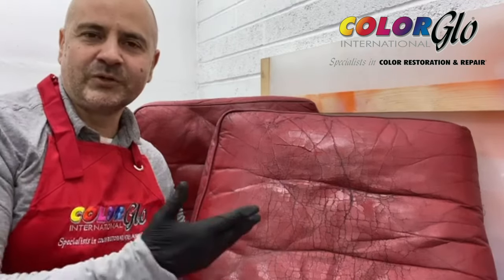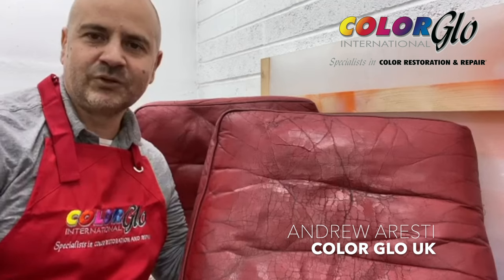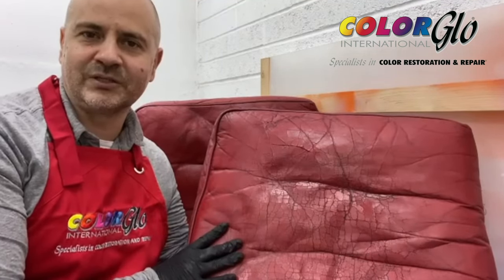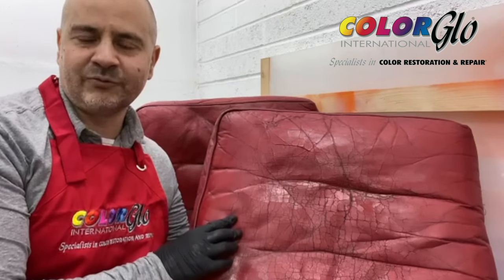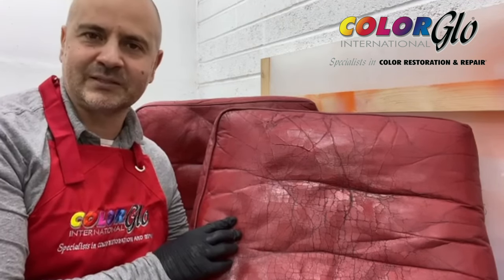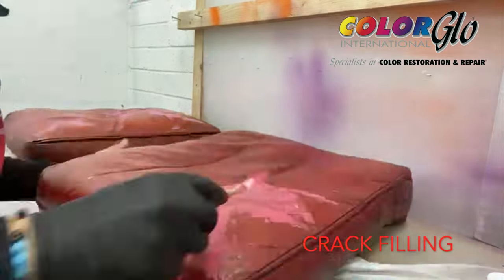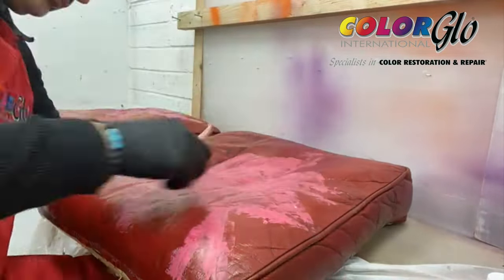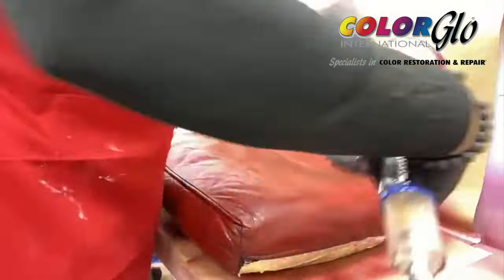Chesterfield Restoration by Color Glo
Color Glo UK has restored this Chesterfield leather lounge suite to like new again. Call Color Glo today for all your leather, vinyl, plastic and carpet restoration.